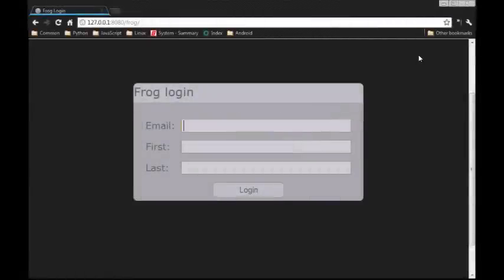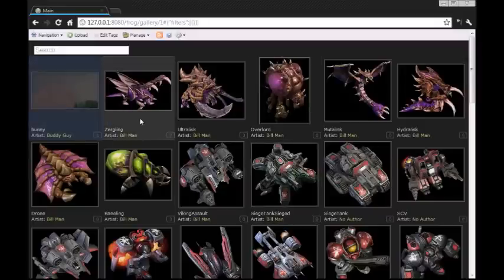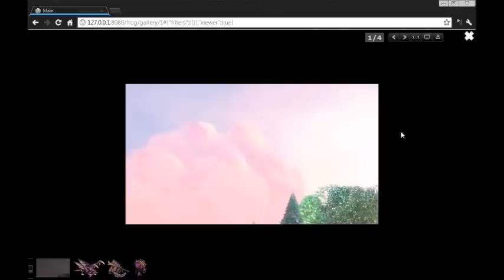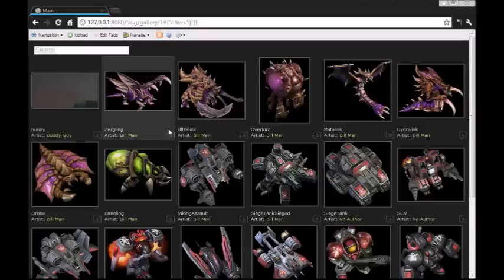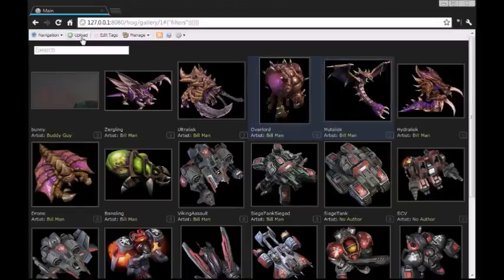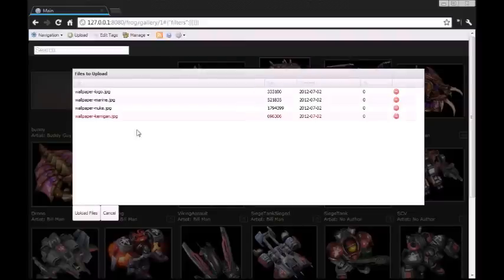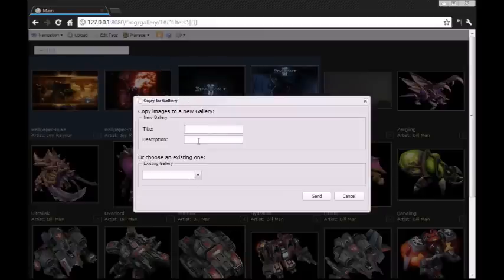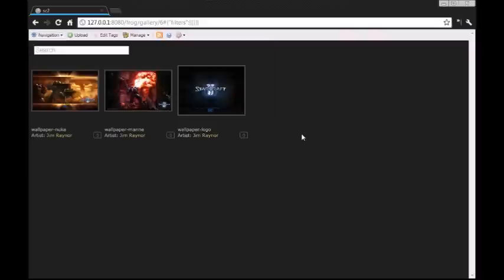Frog Media Server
Media Server for images and video